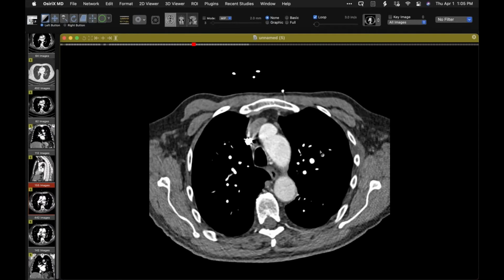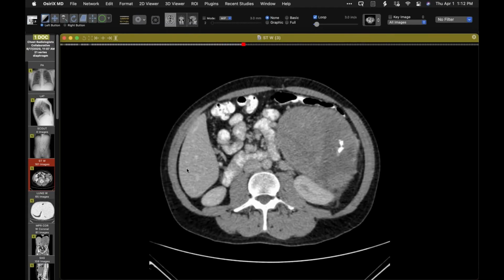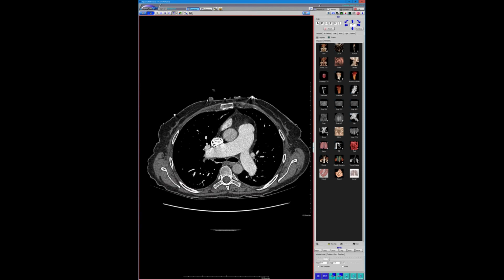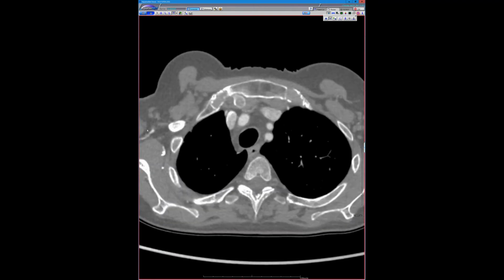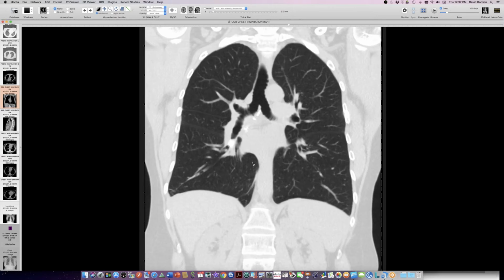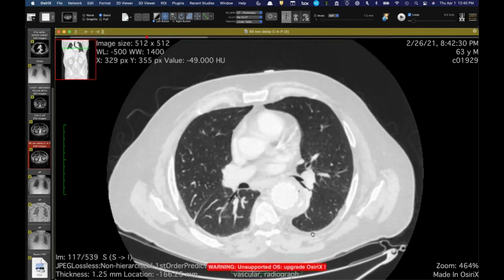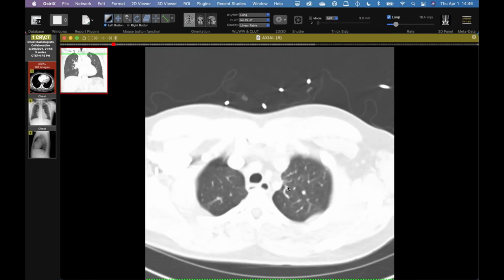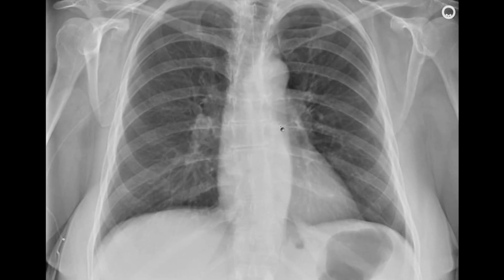STR Cardiothoracic Case Webinar 4/1/2021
00:14 - traction diverticulum of esophagus
2:21 - ischemic pulmonary injury as a complication of wedge resection
7:36 - iatrogenic left hemidiaphragm injury with gastrothorax after removal of adrenal ganglioneuroma
11:43 - bronchosplenic fistula in lung cancer patient
13:31 - pulmonary hypertension associated with neurofibromatosis type 1
15:00 - caseous mitral annular calcification
18:40 - quadruple lung pathology: adenocarcinoma, meningothelial-like nodules, carcinoid tumorlets, and atypical adenomatous hyperplasia
23:32 - ischemic cardiomyopathy secondary to pulmonary artery enlargement
26:55 - aspirated calcium or magnesium tablet
30:15 - lipoma in chest wall with hamartoma
31:40 - solitary pulmonary capillary hemangioma
34:11 - infected endovascular aortic stent graft
40:30 - chronic thromboembolic pulmonary hypertension (CTEPH)
46:00 - systemic venous clot, pulmonary arterial clot, and systemic arterial clot, questionable in situ clot
50:15 - discitis in lumbar spine with paravertebral soft tissue opacity